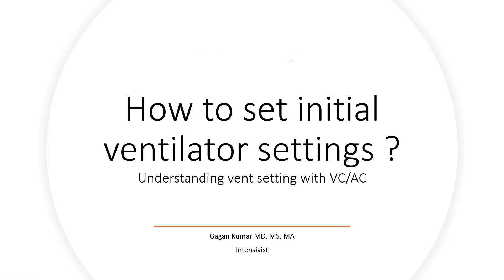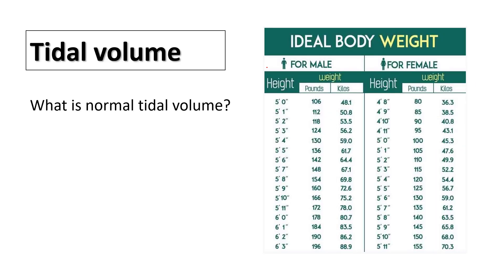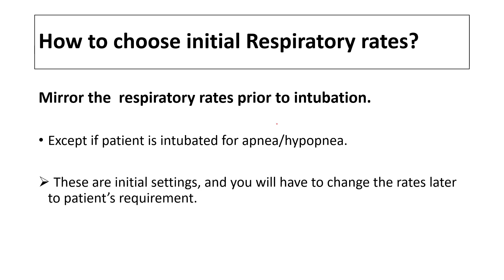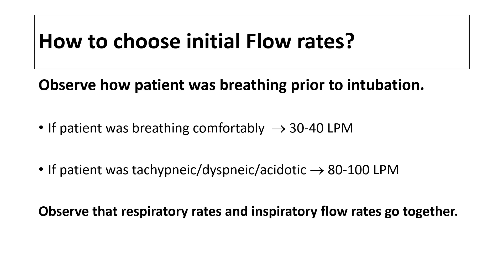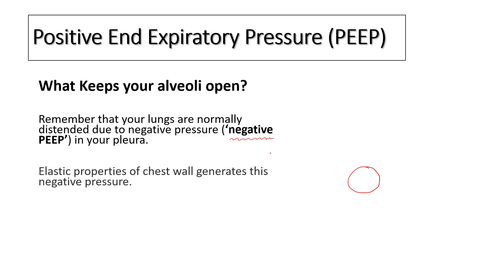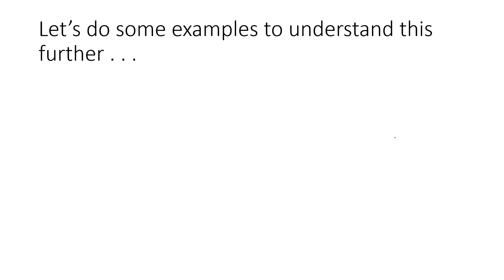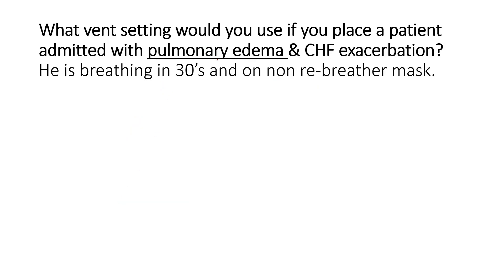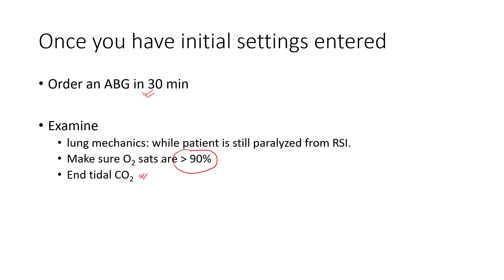1 How to put initial ventilator settings VC AC mode ?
Ventilators are a little overwhelming for new residents/fellows. No one can be taught ventilators in 15 minutes.  I believe that you should get comfortable with  one mode and then others will be much easier to understand. VC/AC mode is most commonly used and has distinct advantages as you can see its settings are similar to how you breathe.
You need 5 parameters to define anyone's breathing - what is their TIDAL VOLUME &  RESPIRATORY RATE, how fast the breath is inhaled (FLOW), how much oxygen (FiO2) and what's keeping their alveoli open (PEEP). We will talk about these separately in next 5 lectures.
 In this lecture, you will learn how to choose INITIAL VENTILATOR SETTINGS on VC/AC mode and some of it nuances. There is always an initial hesitation when your patient is intubated and you are asked - "what numbers do you want doc?" This hopefully will help you get over this issue.